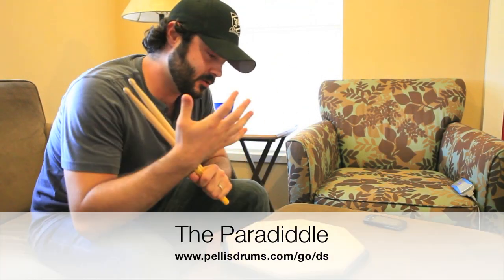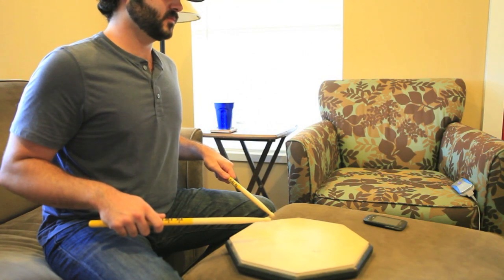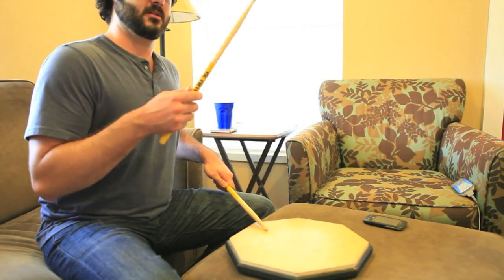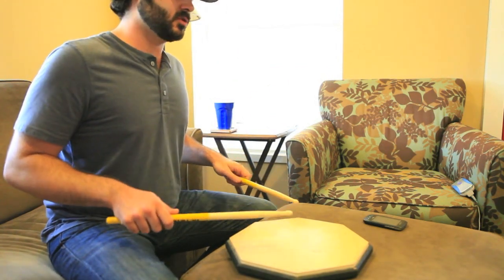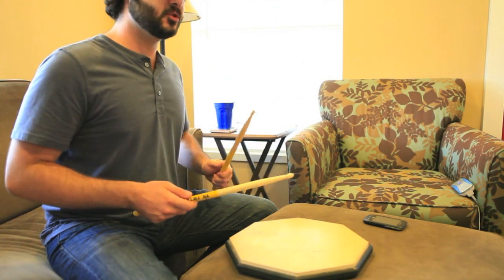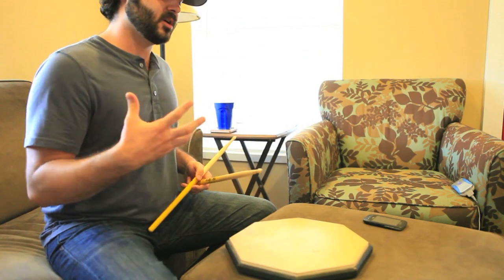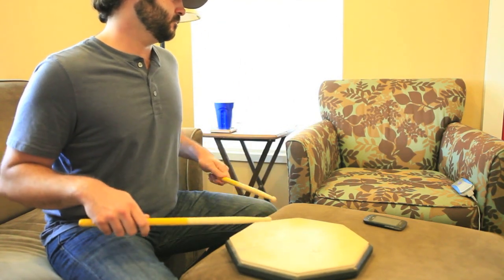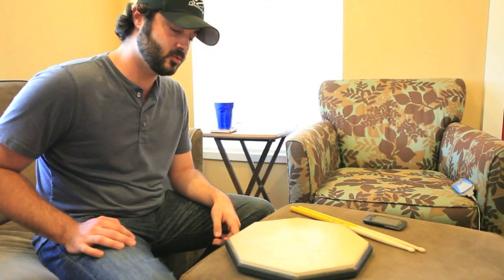How to Play the Paradiddle - EASY Drum Lesson - Beginner Drum Rudiments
- Learn how to build drums!
- Learn how to play the drums!

An instructional drum lessons video demonstrating one of the 40 standard Drum Rudiments - The Paradiddle

The paradiddle is a really versatile drum rudiment that can be used all over the drum set. Master this drum rudiment and you'll be on your way to becoming a drumming legend.

MY STICKS:

VLOG?
I first started vlogging to create a greater sense of accountability in pursuing a few goals…You want to know the full story, you’ll have to start